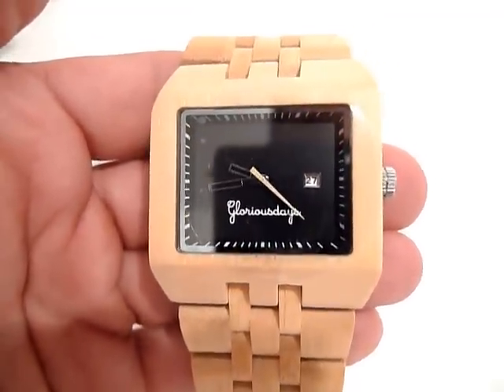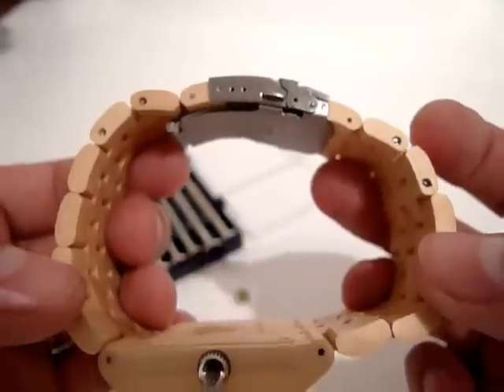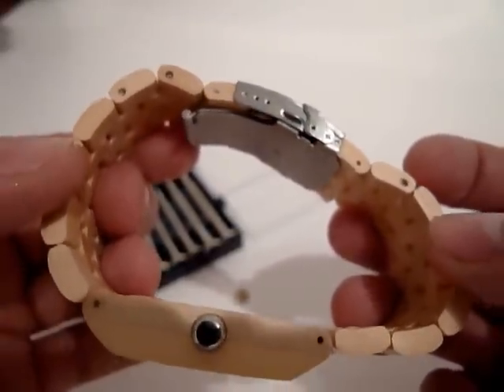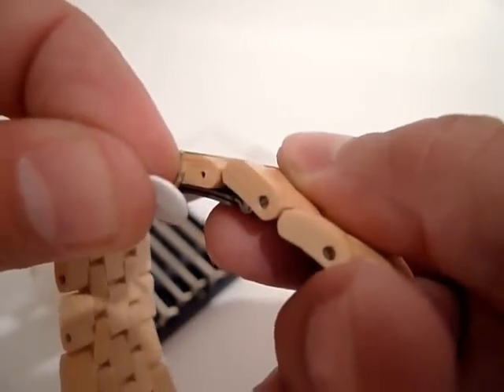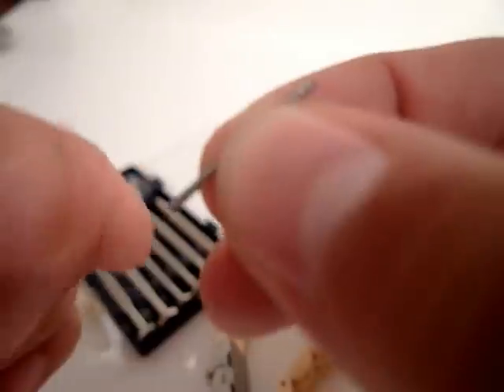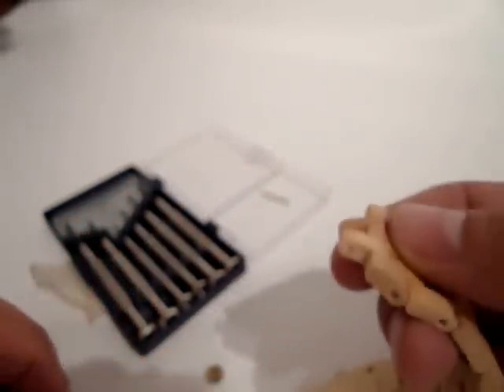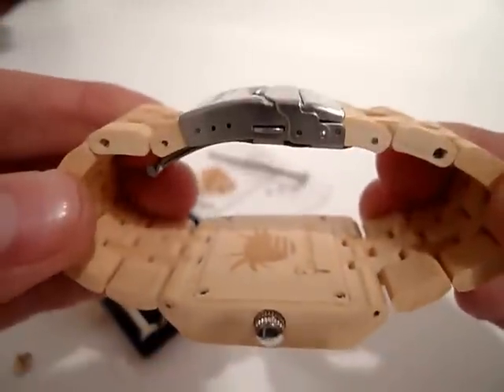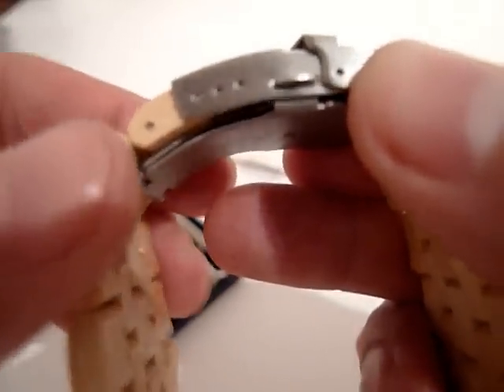How to remove links from your 1st generation (2012) Gloriousdays Bambu watch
A how-to guide on how to remove links and make your Gloriousdays Bambu watch fit your wrist.

This is the 1st generation Bambu which had screws instead of pegs holding the links together. Nowadays we use pegs which are removed with a pin as seen in 2:30.

Visit enjoygloriousdays.com for more info and shop.